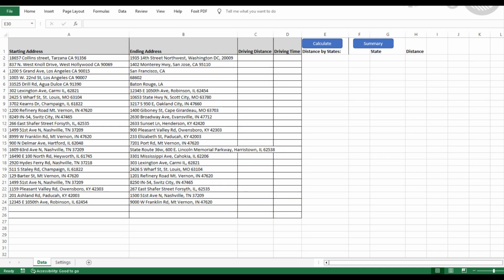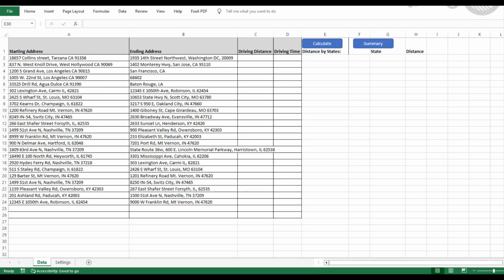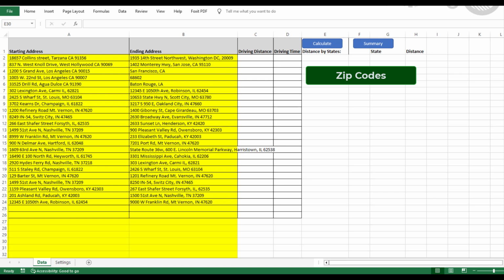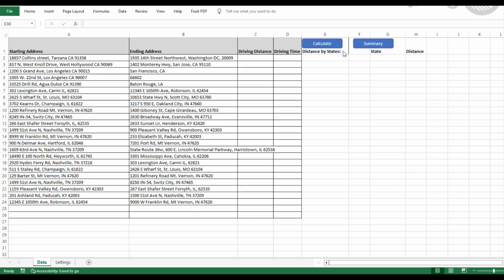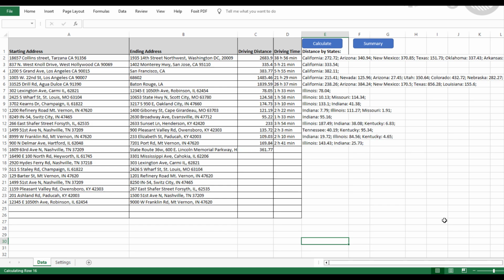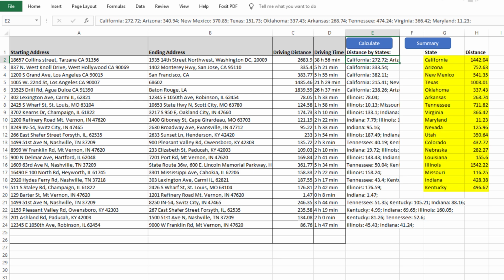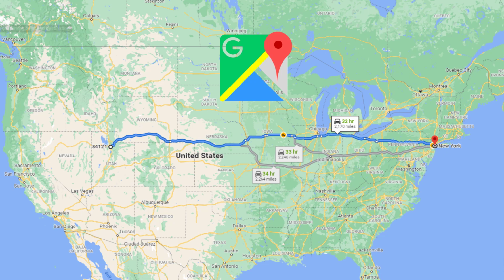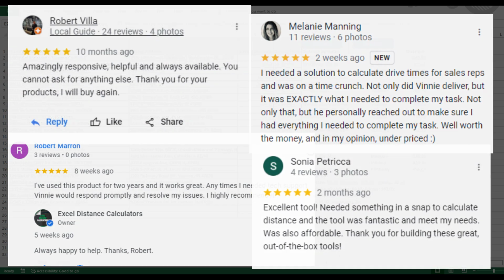IFTA Reporting Mileage Calculator Excel Tool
If you're looking for a more efficient way to track your miles for IFTA reporting, our IFTA Reporting Mileage Calculator is here to help! Whether you're logging 100 trips or 1,000, this Excel-based tool ensures you can calculate accurate miles driven per state with ease—helping you stay organized and meet those quarterly filing deadlines.

Key Features:
✅ Easy-to-use interface: No more manual tracking or hours spent sorting through trip logs.
✅ Accurate mileage calculations: Tracks miles per state, ensuring precise IFTA filings.
✅ Organized reports: Generates a clean, detailed summary report ready for your filing.

Simply input your trip details (zip codes, cities, or addresses) and hit "Calculate." The tool will:

1. Calculate total miles driven and time spent.
2. Break down the miles by state.
3. Provide a detailed summary report for IFTA filing.

Stop stressing over your IFTA filing—make it simple with our Mileage Calculator!